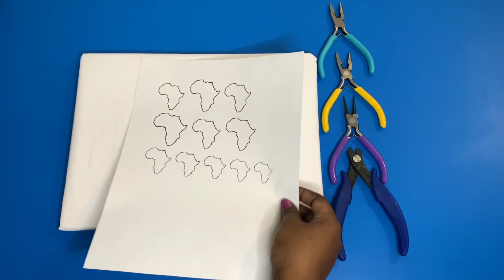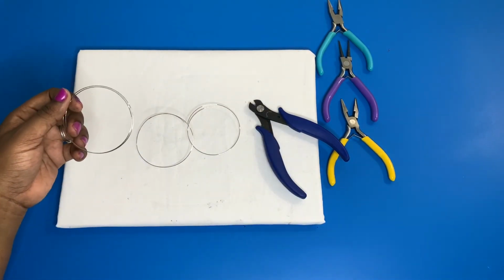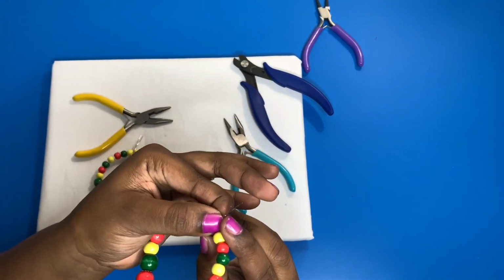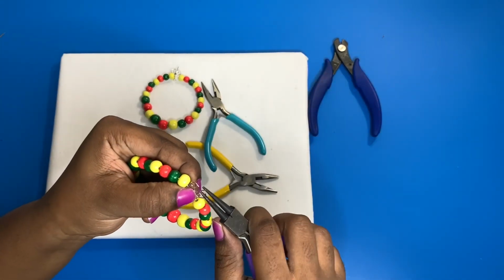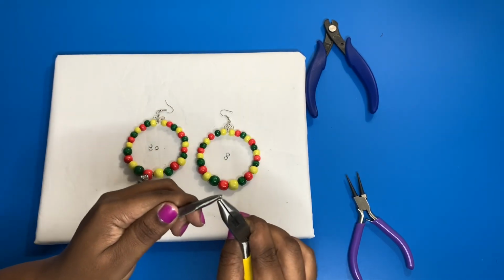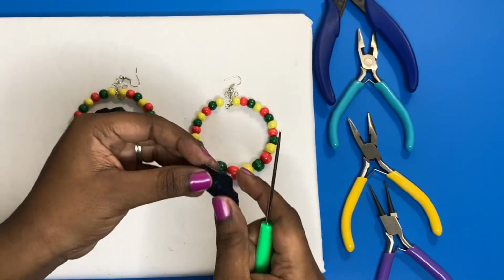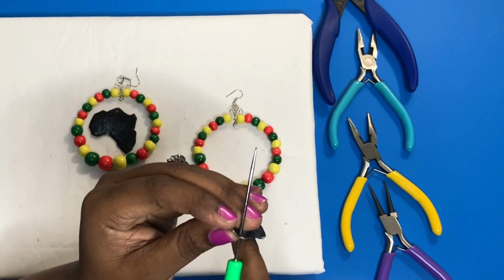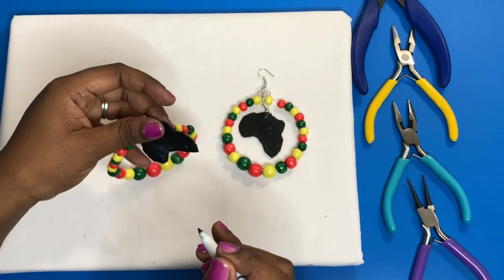DIY Dollar Tree Earring - How to make a custom Earring under $10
In this video you can learn how to make a DIY Dollar Tree Earring for the DIY Dollar Tree Necklace that I made in the last video. These beautifully made diy earrings are elegant and eye-catching which is perfect for standing out in any crowd. The best part is aside from being able to do it yourself is that the earring is easy to make and very affordable so you get a lot of bang for very little buck. The earring is made from wooden beads from dollar tree and the beautiful center of the earring could also be changed so that you can have a wide variety to match any theme, mood or place that you want.

List of Items Used:

Wooden Beads (If not at Dollar Tree)

Mod Podge

Cutting Mat

New video posted Every Saturday and some Tuesdays!